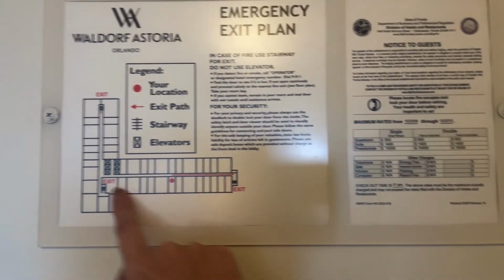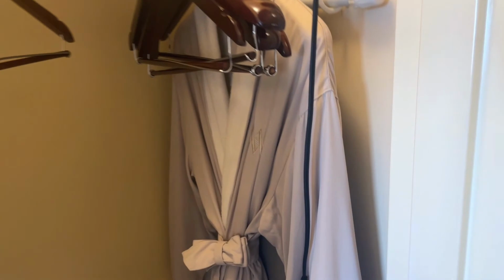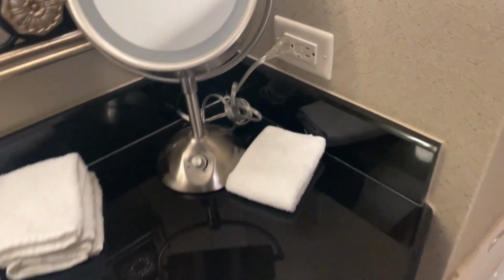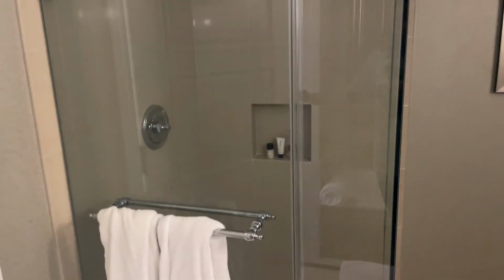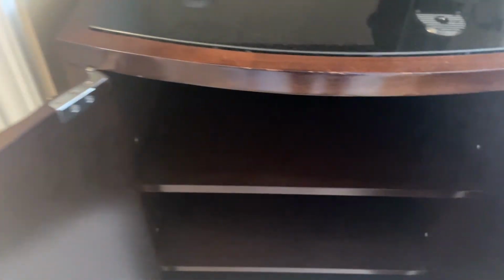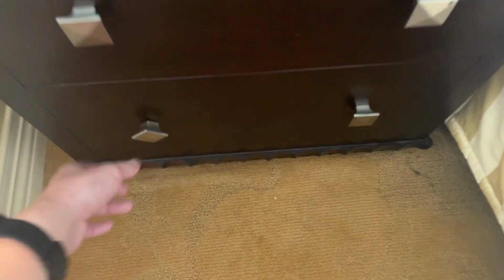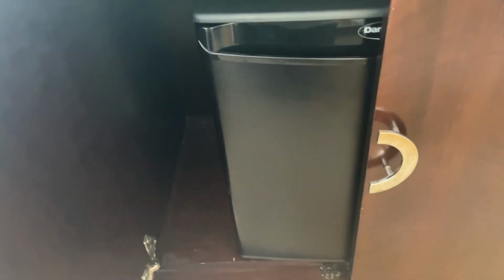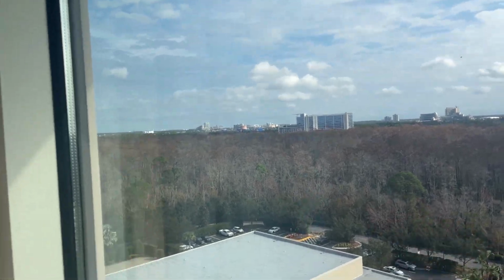Waldorf Astoria Orlando King Room Tour & Review | Room 1216 | Disney Springs Area Hotel | Jan 2023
We were lucky enough to be able to stay at a Waldorf Astoria for the first time during our most recent trip to Orlando. Come see this king room! It feels like old money, if that makes sense, haha. The bathroom was pretty much perfect, and that has to be one of the most comfortable hotel beds I've ever slept in. Is it worth it? Ehhhh. But a fantastic splurge! And for us a no cost luxury, since we used a free hotel reward night.

Note that despite the room having a mini fridge, there is no microwave for guest use. We asked about this, and apparently they can bring a microwave to your room... for $25 a night hahaha. We passed on that. Fancy people stuff, I guess.

If you have any questions about our brief stay at the Waldorf, leave those in the comments down below and I'll do my best to get back to you.

0:00 Room price, our room in the building, attached to Signia Bonnet Creek
Info on the Hilton Honors Aspire American Express credit card and how it works for Disney
1:55 Entryway: door, closets, bathroom, dry bar
7:20 Main living space: king bed, A/C unit, bed side tables, sitting area, TV, wardrobe, desk, window
11:28 Review/opinions

Information is accurate at time of recording. Refer to official vendor websites for up to date information and policies. Recorded on January 22, 2023.